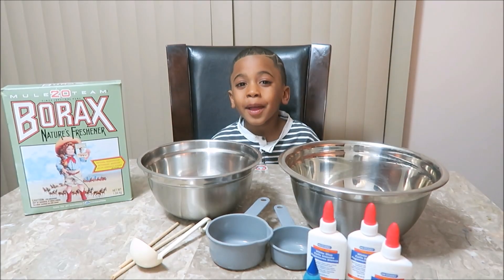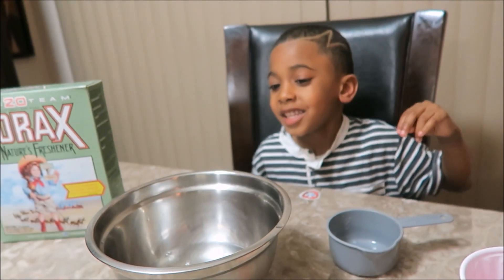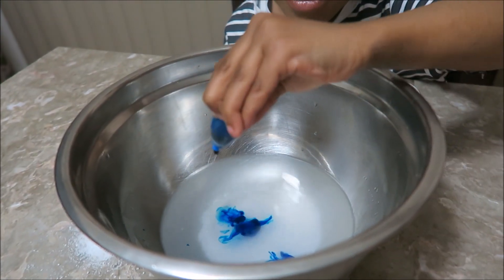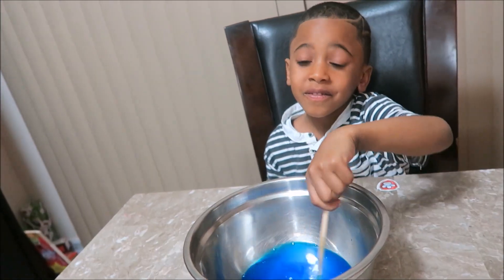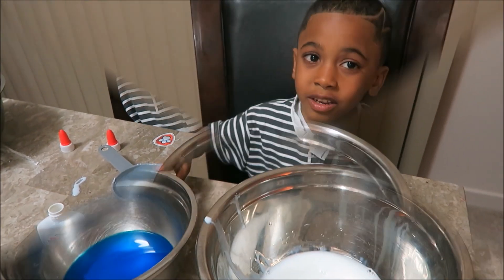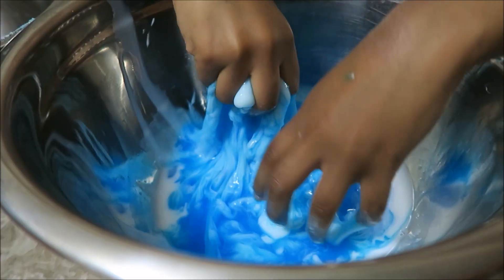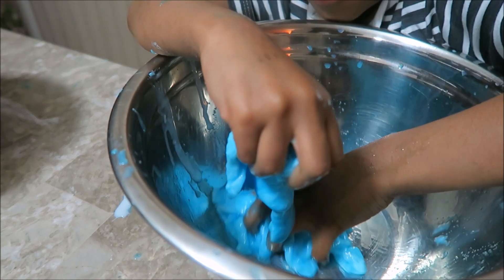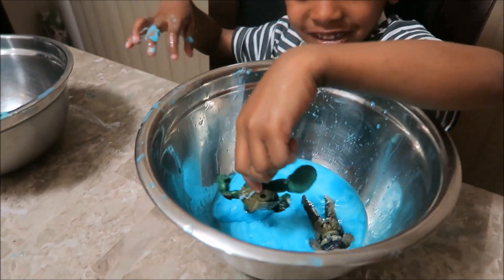HOW TO MAKE YUCKY GOO SLIME with BORAX!! - Easy Science Experiment for Kids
Today I made gooey slime and it was soo yucky but soo cool!!